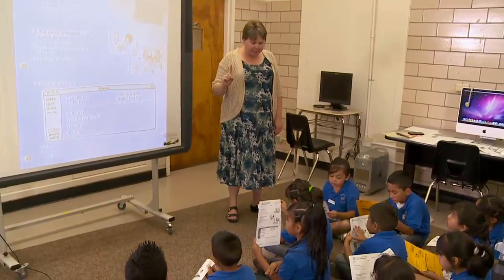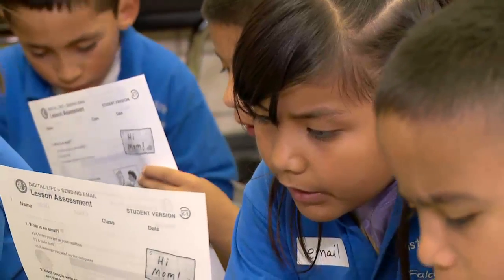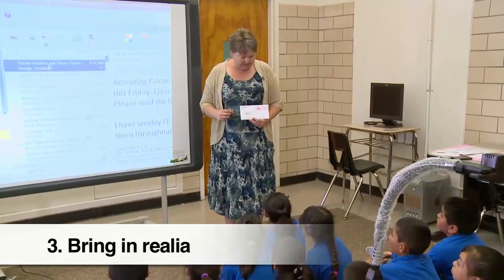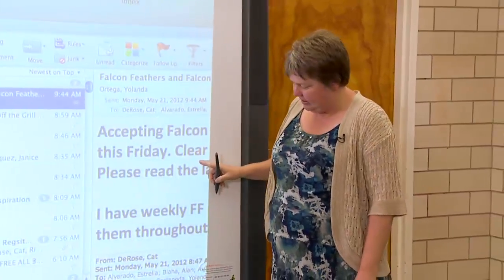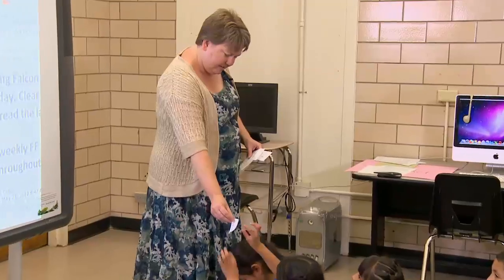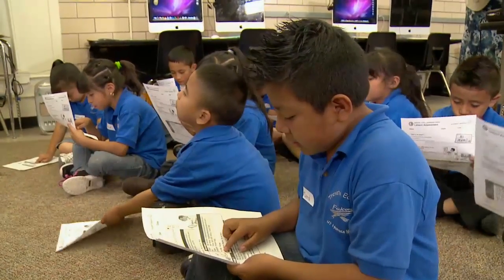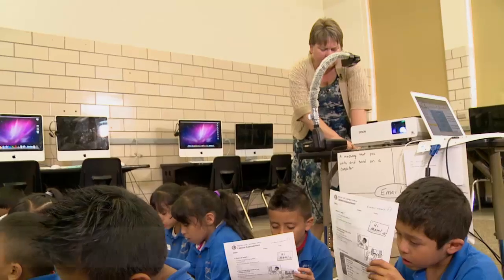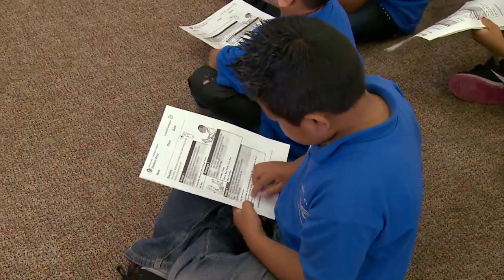Adapting Digital Citizenship to Elementary ESL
Learn strategies one teacher uses with early elementary ESL students in teaching them about sending email.
Teach the lesson: Sending Email